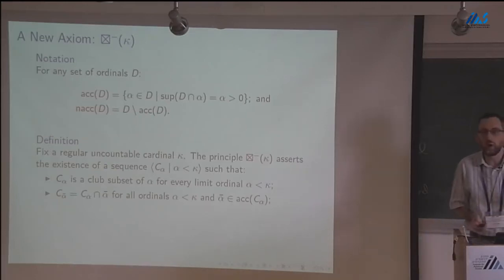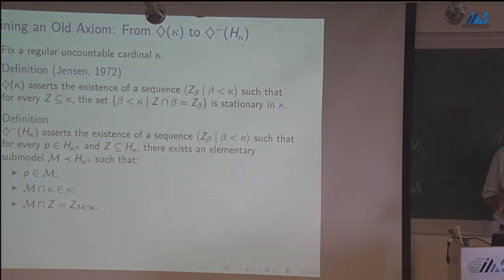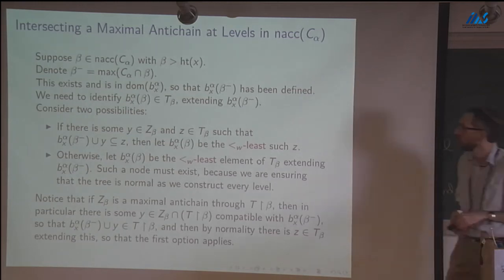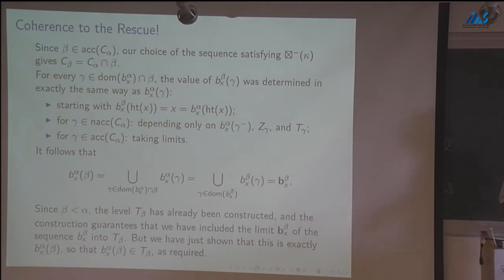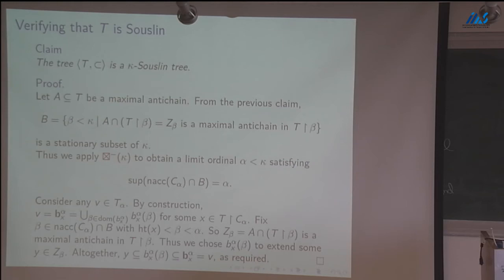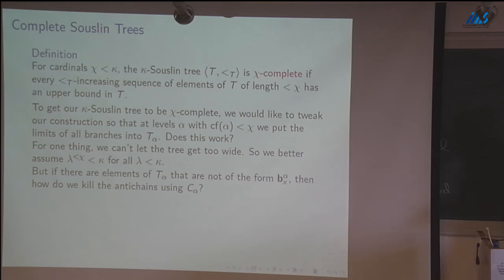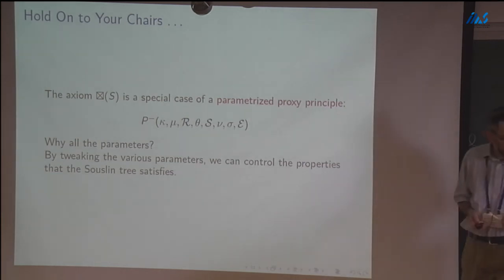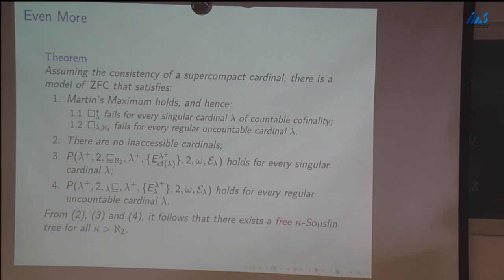Ari Brodsky (Bar-Ilan University) A new framework for Souslin-tree constructions